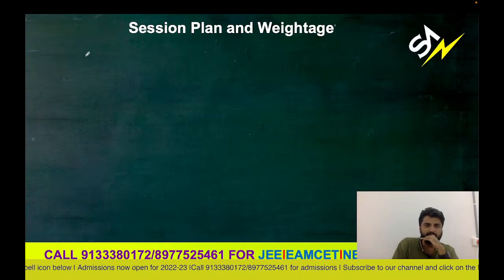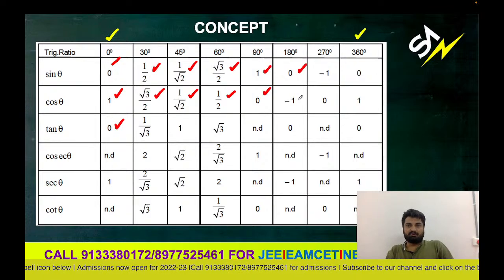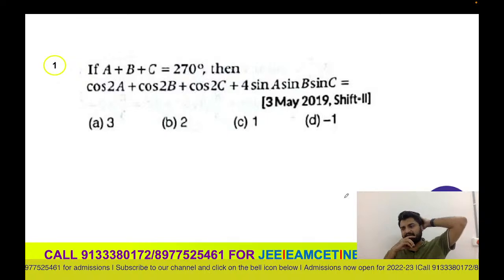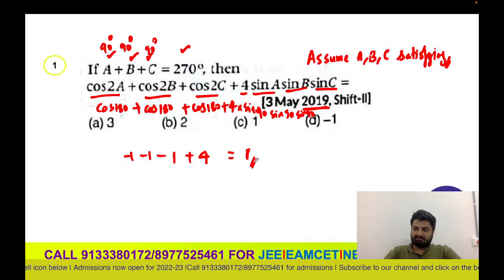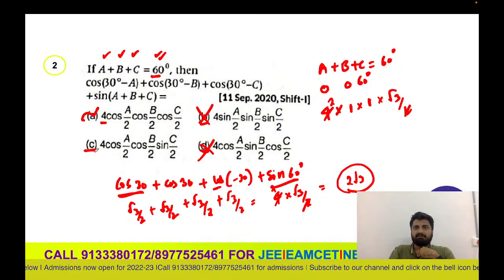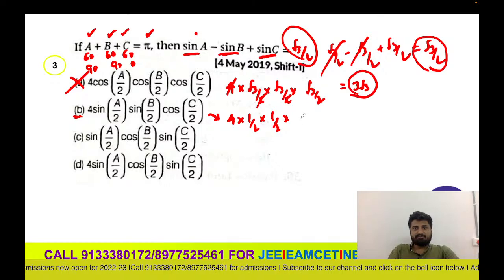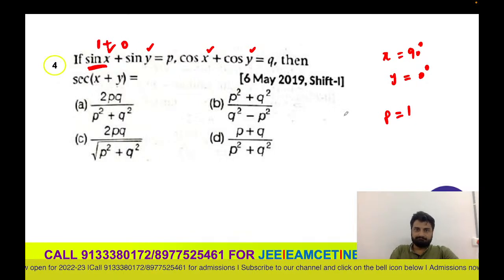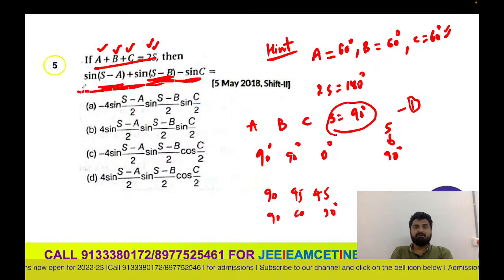TRIGONOMETRY UPTO TRANSFORMATION By Y.S Sir | EAMCET JEE 2024-25 | SPARK ACADEMY HYDERABAD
✅ Marks vs Ranks prediction proved to be correct
✅ Cutoffs way lower than 2021
✅ Qualifying % reduced compared to 2021
✅ Spark Academy's students excelled - In terms of qualifications and top 10 colleges projections
✅ YS Sir discussed potential colleges and branches to target and all doubts were clarified
✅ Counselling notification expected next week